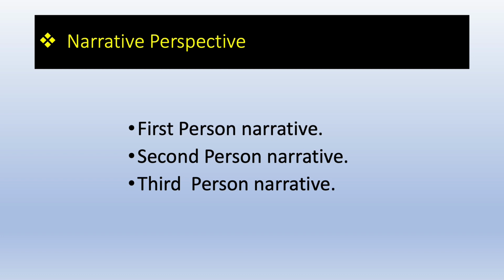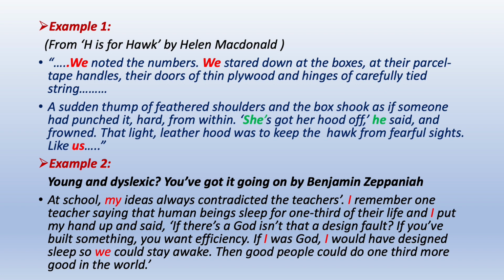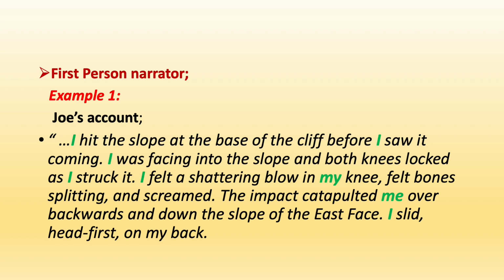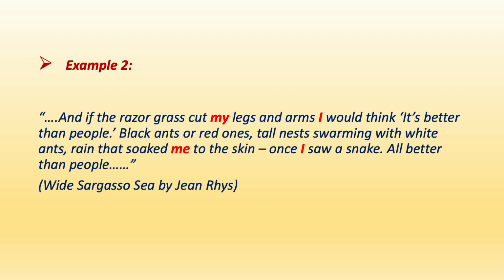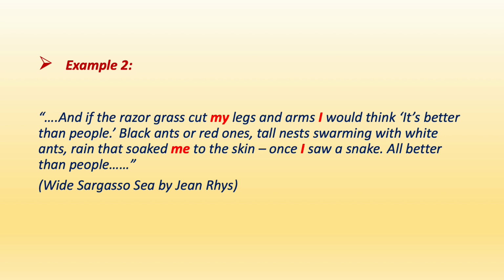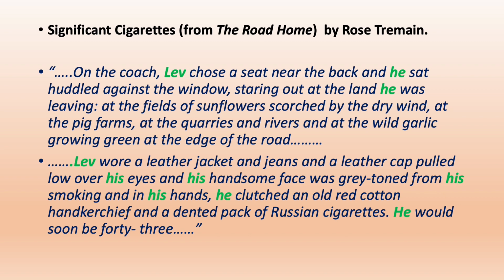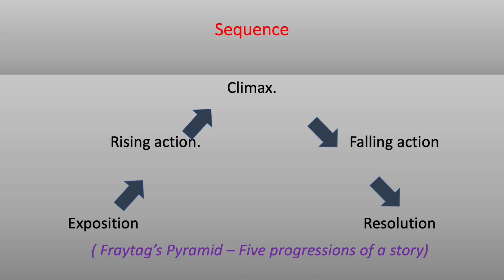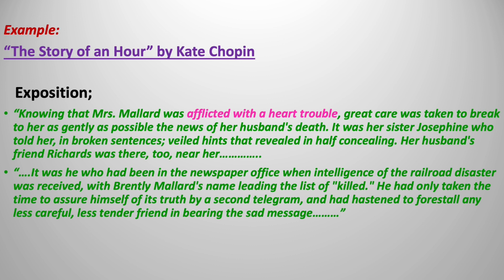ANALYSING NARRATIVE PERSPECTIVE /IGCSE ENGLISH LANGUAGE/LITERATURE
This is the Part 2 of the lesson, Structural Analysis of a Literary Text. This video is targeted  to advanced learners who are interested in learning analytical skills in writing. The resources are taken from Edexcel IGCSE English Language B Anthology.